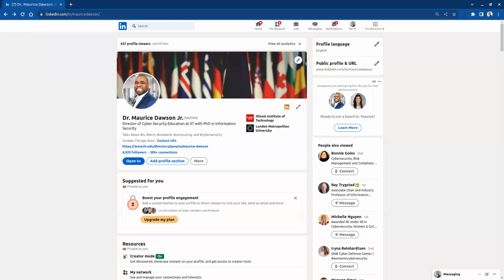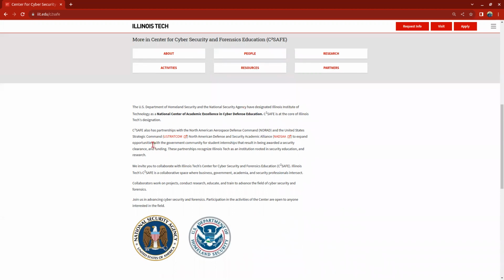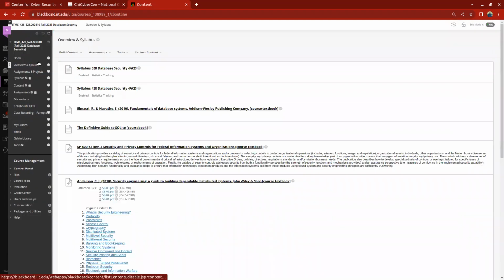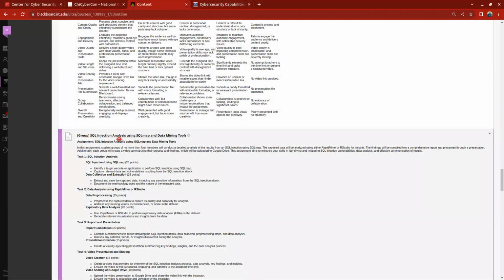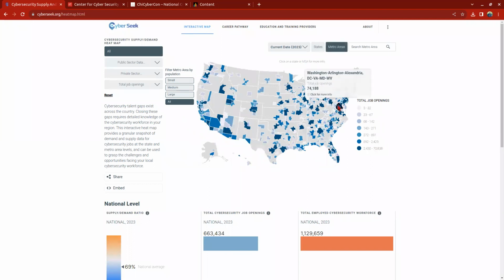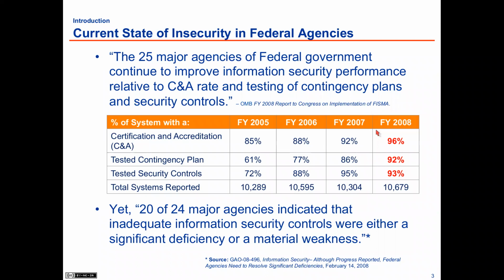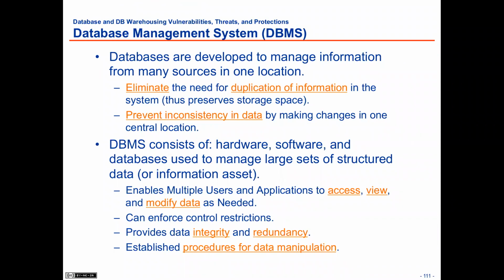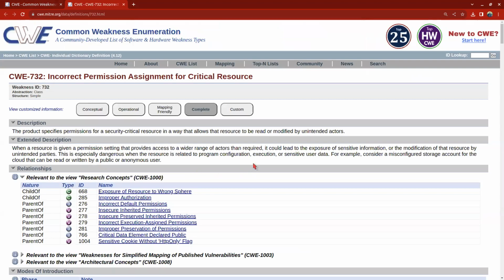2023-08-24 18.25.13 Database Security